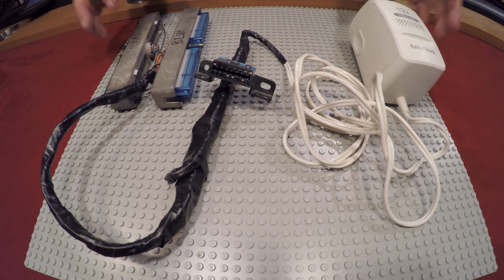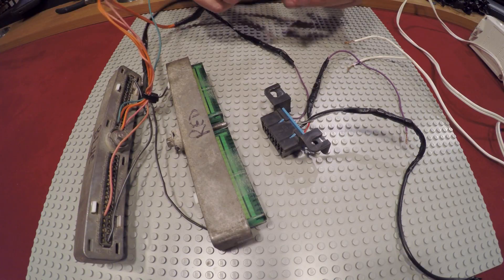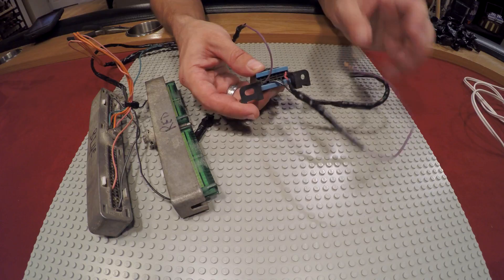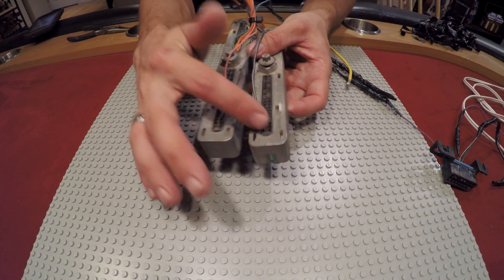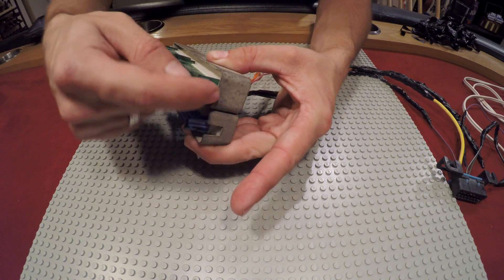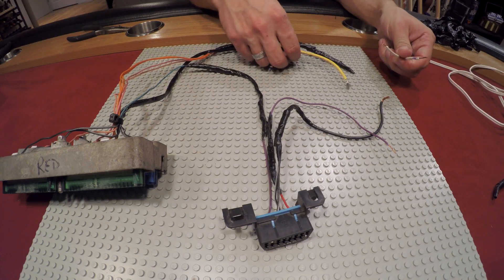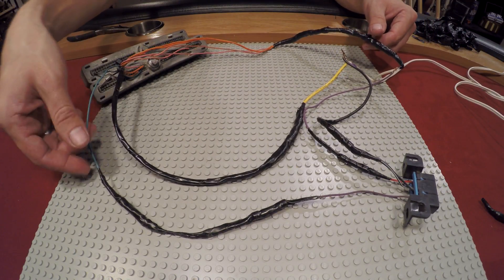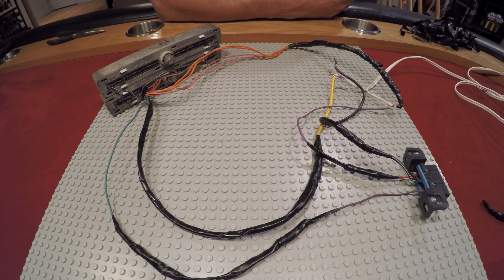How To: ECM Bench Harness + Funny Bloopers | OBD2 GM LS Computer Tuning Setup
This time on SPPTV we go over how a OBD2 LS ECM Bench tuning harness is made, and at the end of the video some funny "Winnebago man" style Bloopers. The harness can be used to tune ECM's aka: Engine computers, out side of the vehicle. It works by powering the ecm with a power supply that plugs into a wall outlet, and connecting the computers data output wire to the OBD2 port.

When plugged in you can tune the ecm with HP Tuners, or any other program designed to work with the OBD2 Port.

Then at the end of the video some funny out takes of Mike getting angry at his inability to speak lol.

I had a couple requests for this video so I hope you enjoyed.